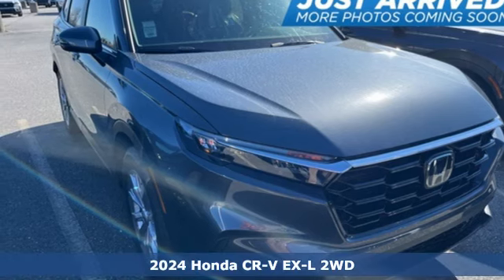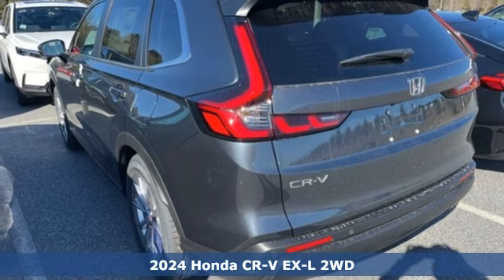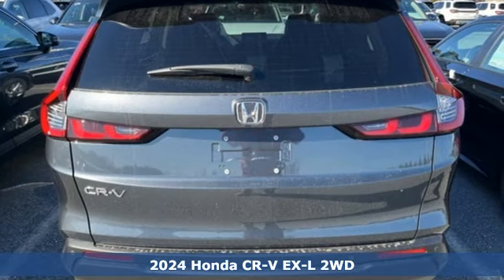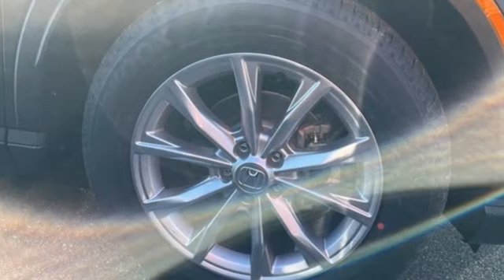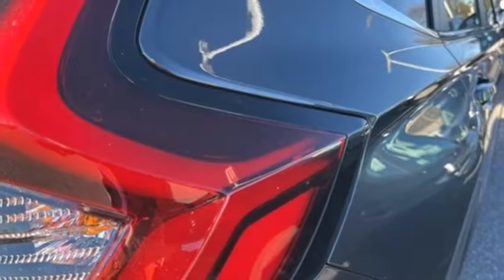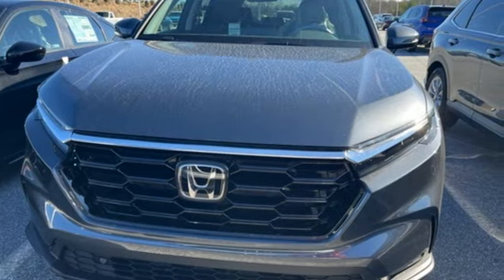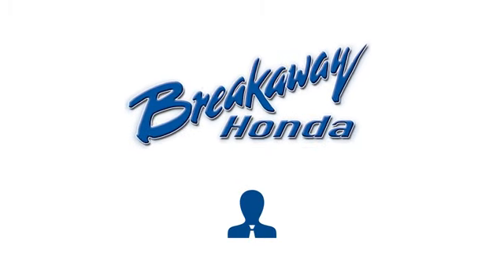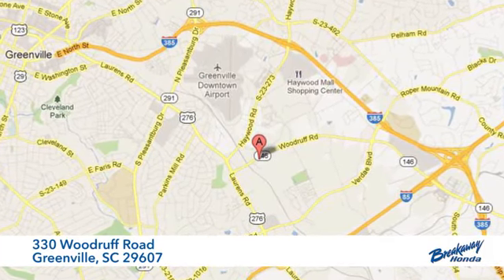New 2024 Honda CR-V Greenville SC Easley, SC HGV241364 - SOLD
Year: 2024
Make: Honda
Model: CR-V
Trim: EX-L
Engine: 1.5L I4 DOHC 16V
Transmission: CVT
Color: Gray
Interior: Black
Stock #: HGV241364
VIN: 2HKRS3H73RH323401
Quite possibly the perfect car for you! Includes the FAMILY PLAN!! Lifetime oil changes, 3 day exchange program, lifetime loaner cars, and much more! 2024 Honda CR-V EX-L

Address:
330 Woodruff Road